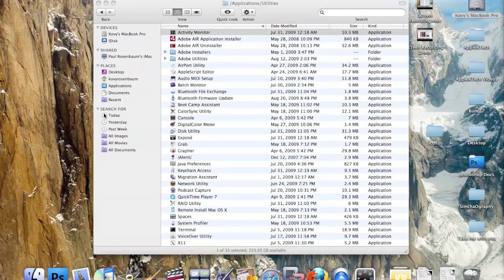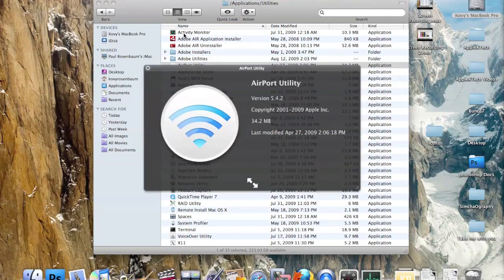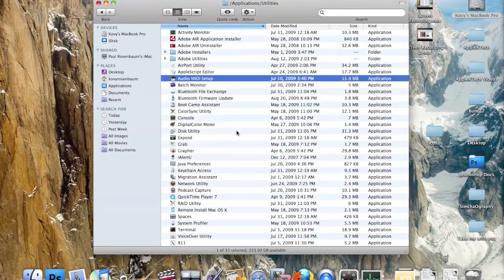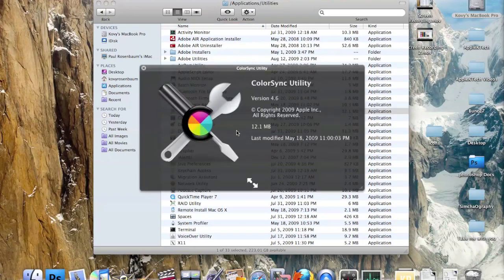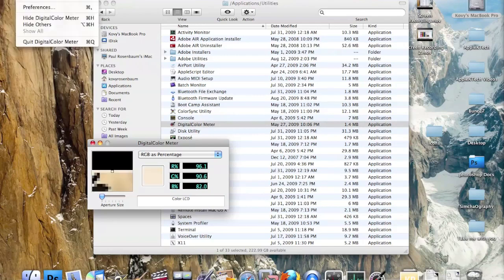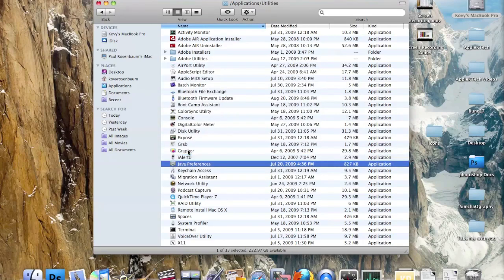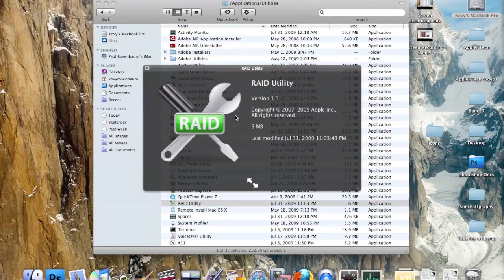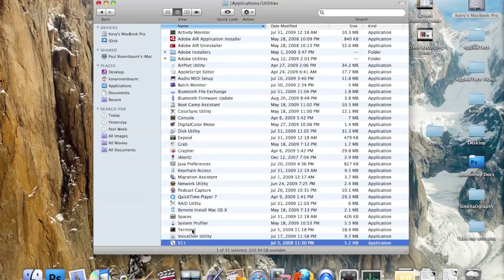Overview of all the Mac OS X utilities & what they do.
List of all the Utilities:
Activity Monitor, airport utility, applescript editor,